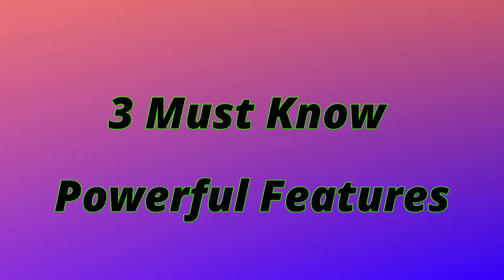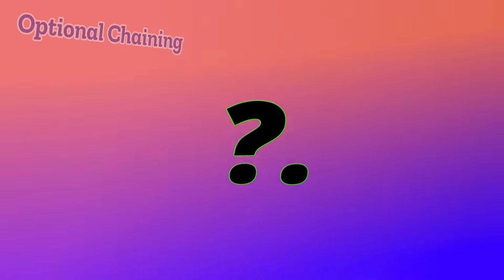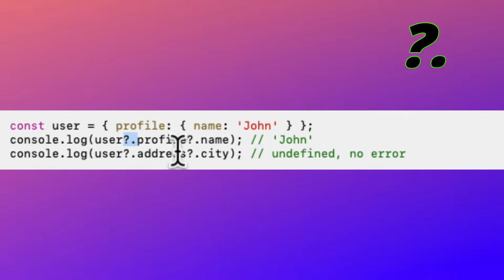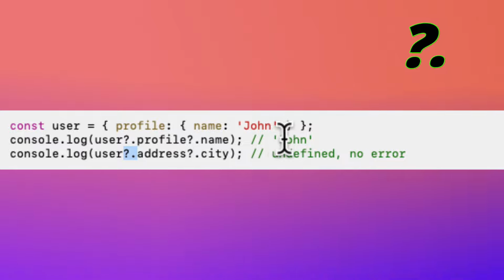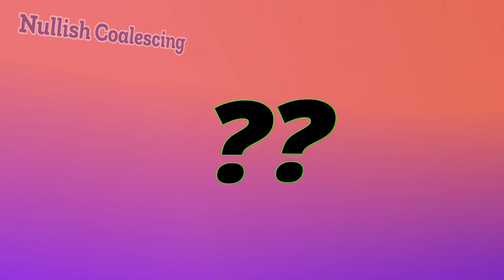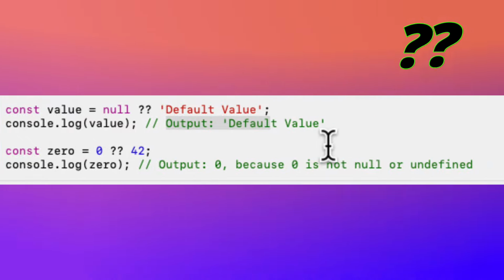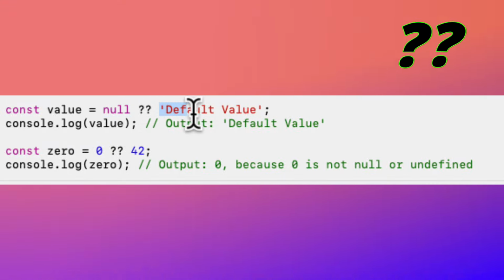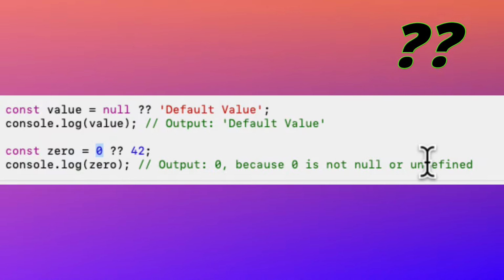Javascript Tips and Tricks -- 3 Javascript Features You Must Know!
Three powerful Javascript features you must know:
1. Optional Chaining Operator.
2. Nullish Coalescing Operator.
3. promise.allSettled() method.